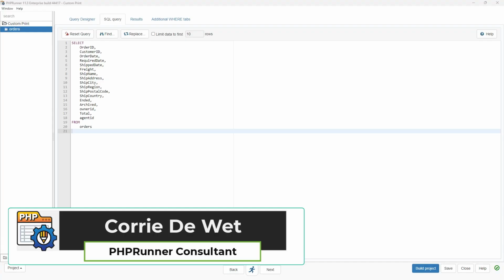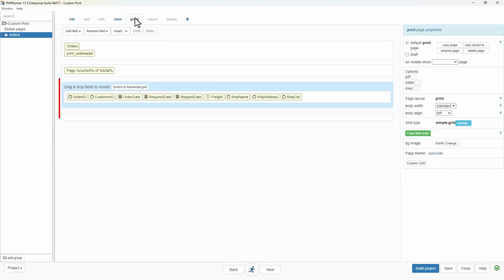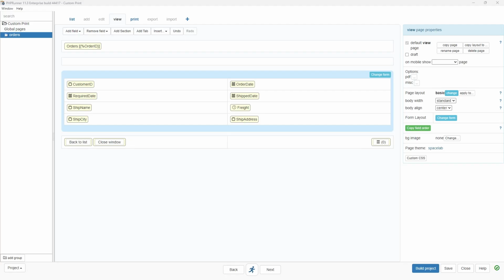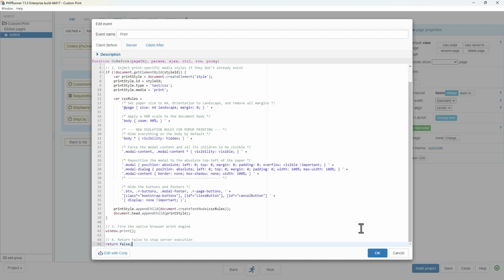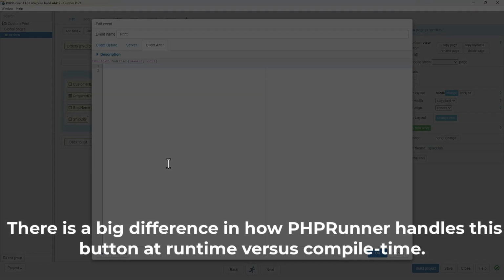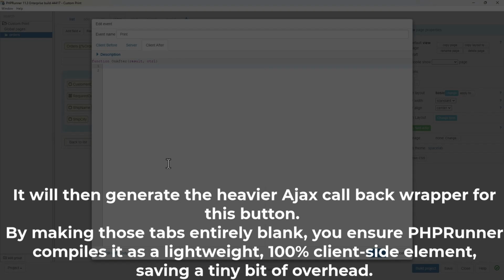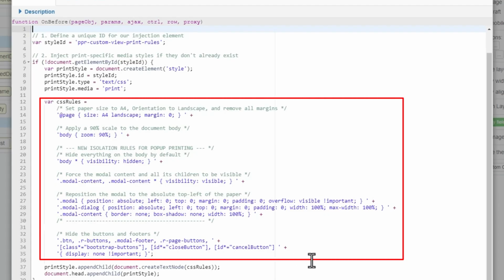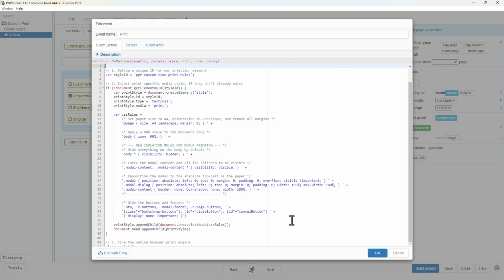How to Create a Custom Print Button in PHPRunner | Xlinesoft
Welcome back to another PHPRunner Tips and Tricks tutorial! In today's video, I will demonstrate how to build a custom print button that allows you to print perfectly formatted documents directly from a View page pop-up window.

We will walk through setting up a simple single-table project, configuring your page layouts, and using a custom button with native CSS @page rules to scale and format your A4 landscape printout. I also share a crucial optimization trick: why clearing out your Server and Client After events forces PHPRunner to compile a lightweight, 100% client-side element!

What You Will Learn:
Setting up Listing, View, and Printer-Friendly pages.
Configuring the View page to open in a pop-up window.
Adding a custom button to trigger the browser's native print engine.
Why completely clearing the Server and Client After tabs optimizes your build.
Using the CSS @page rule to set A4 landscape orientation and scale content.

Access the Code:
Channel members can download this complete project directly from the Community Hub! If you aren't a member yet, simply pause the video to copy the code snippet—it's short and easy to follow.